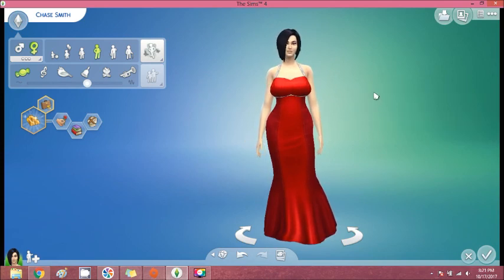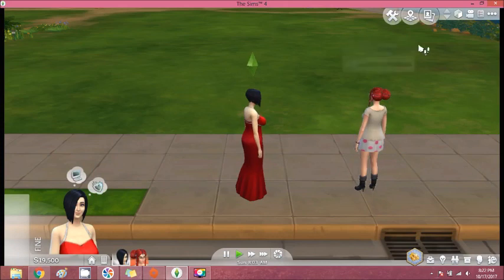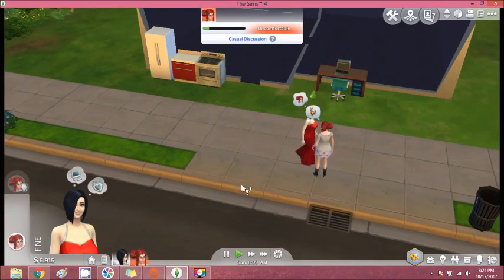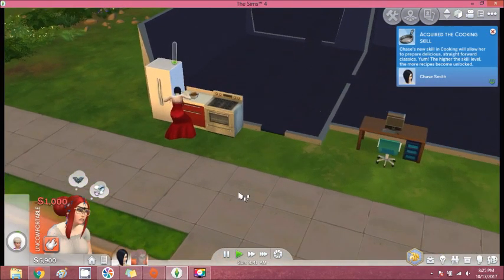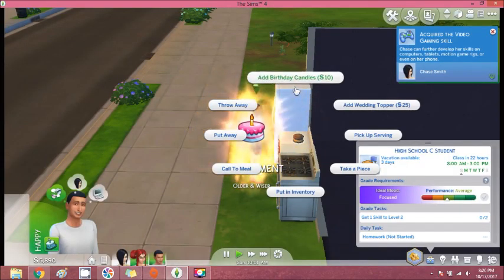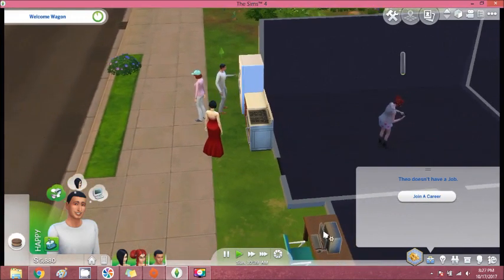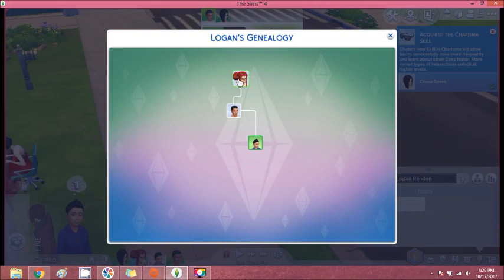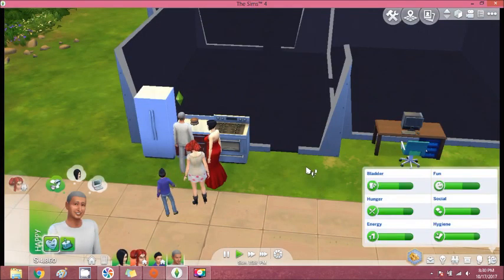How to quickly get the Sims4 Alphabet Legacy Achievement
I show you how to quickly get the Sims4 Alphabet Legacy Achievement! ( Legendary Legacy )
I found out a quick way to do it using Vampires.
I hope I helped!